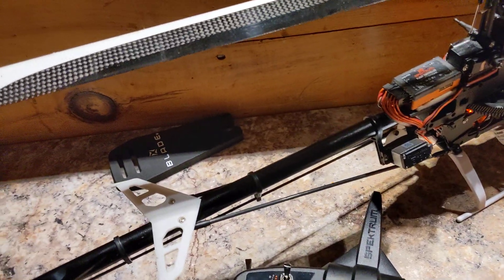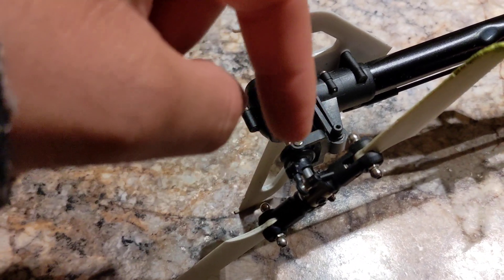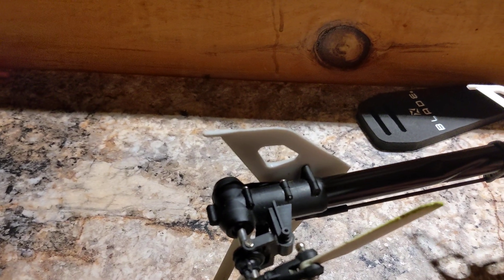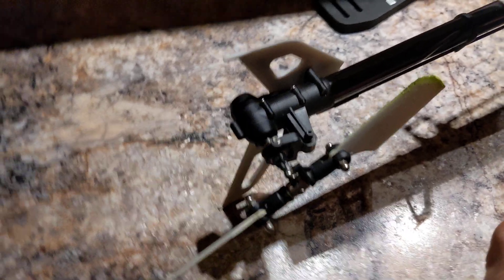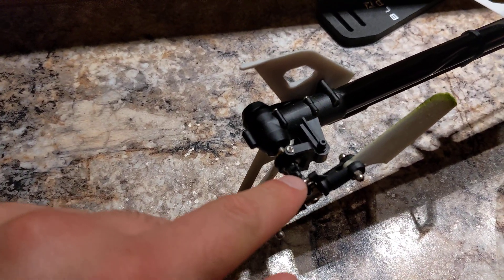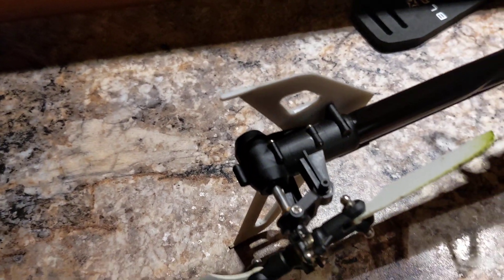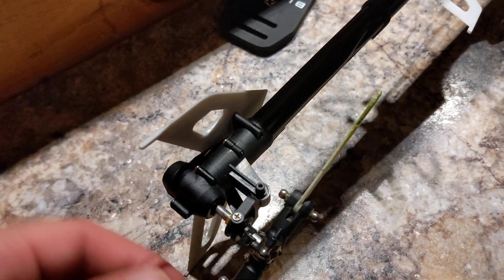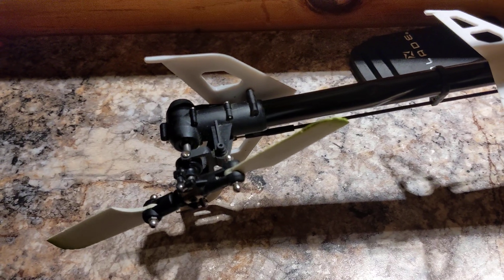Blade 330s tail rotor pitch direction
In this video I show you how to fix the pitch direction of the blade 330s tail rotor, it's a quick fix, please enjoy the video if you don't like the content then please don't watch the video!